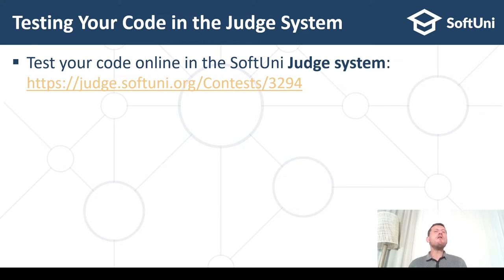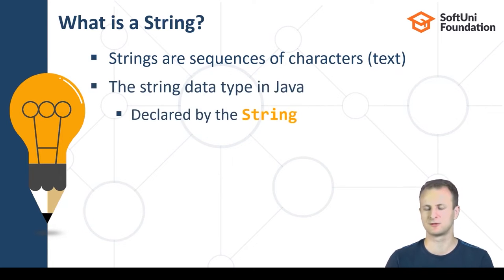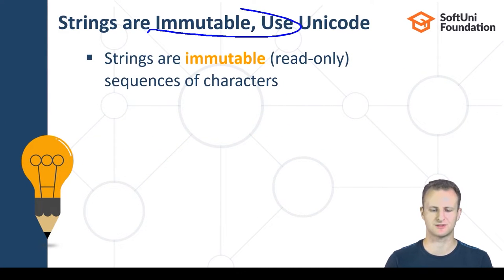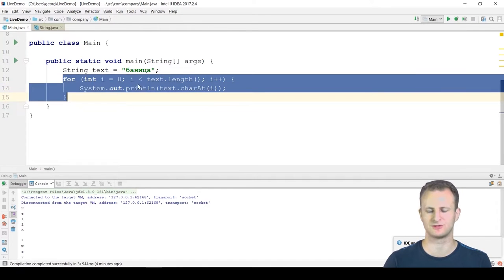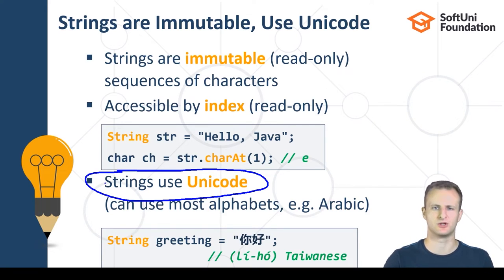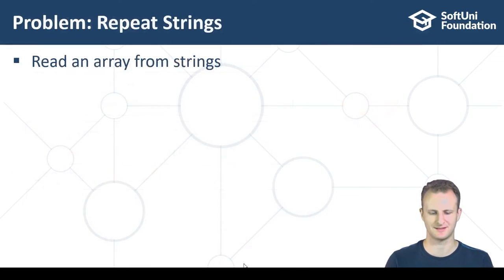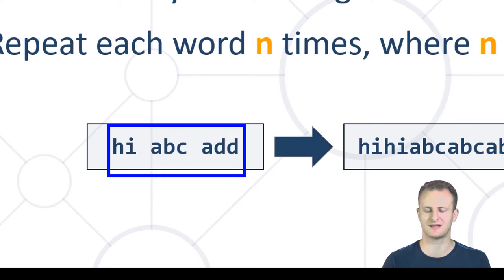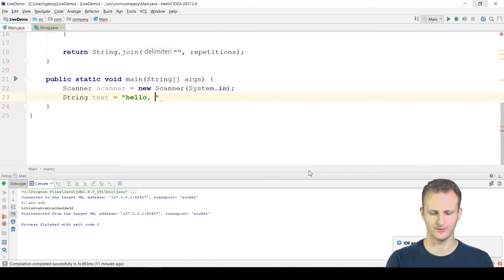[6/13] String and Text Processing - Java Foundations Certification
Learn more about the String class and its functions and how to efficiently process strings and text.
Find out what StringBuilder is and why it's so widely used.

00:00 Intro
1:10 The Judge System
01:39 Judge System: Demo
03:52 Course Instructors
04:19 Table of Content
05:39 Strings Definition
29:26 Manipulating Strings
1:30:28 StringBuilder
1:57:40 Summary
1:59:29 Outro

This course teaches skills, not just theory. Each course video comes with carefully prepared hands-on practical exercises, where you write code to solve practical problems, run and test your solutions, maybe make mistakes, fix them, and test your code over and over until it finally works properly. The entire course provides more than 70 exercises, with automated grading in the SoftUni judge system. You can find the link in the blog post.